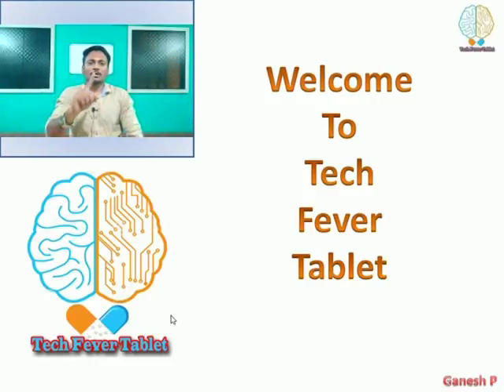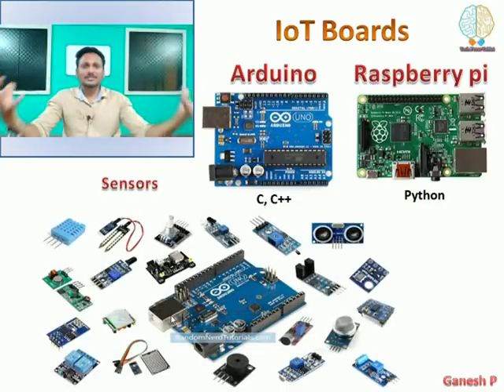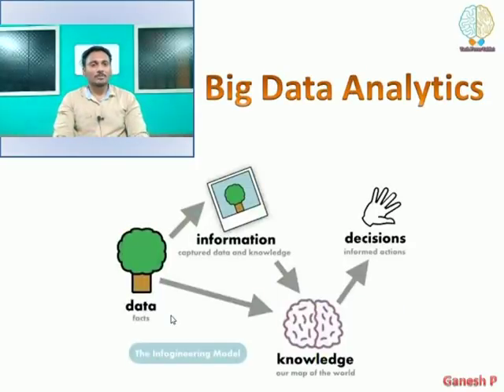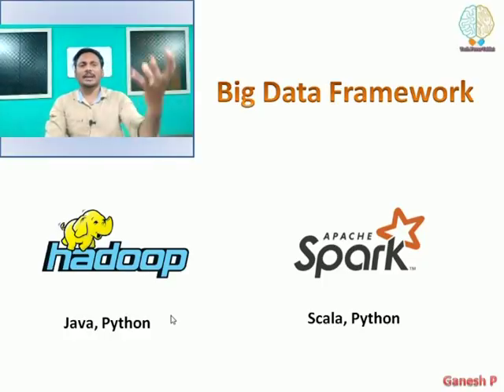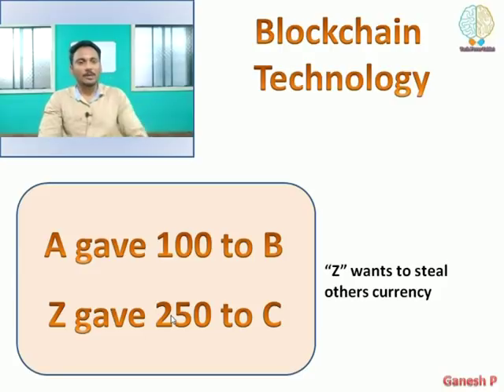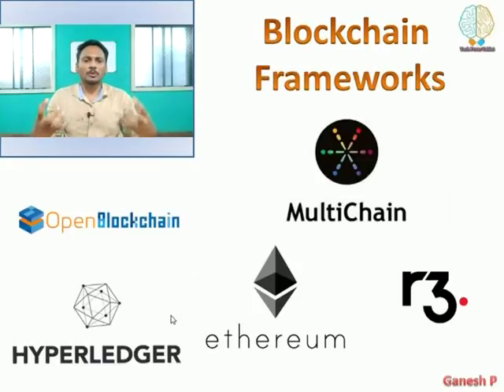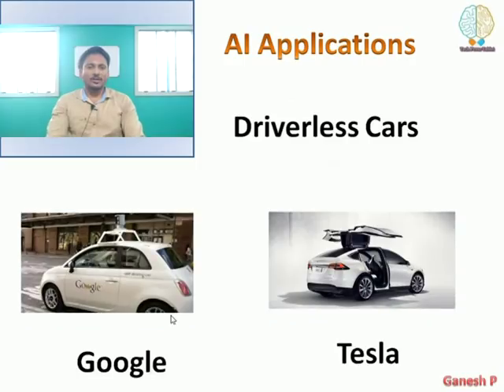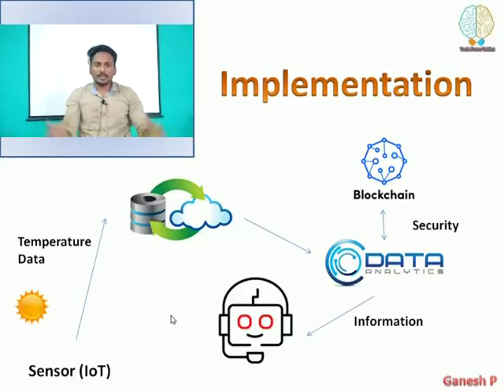Top 5 Technology of 2019 in Tamil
This tablet is going to provide a medicine for your tech fever. This video helps you select the perfect recent platform. All category of students with computer background such as EC, EEE, Mech, CS, IT, MCA, MSc, BCA, BSc can make use of this video in an effective manner.

Get More Ideas on Latest Technology, Click the below link